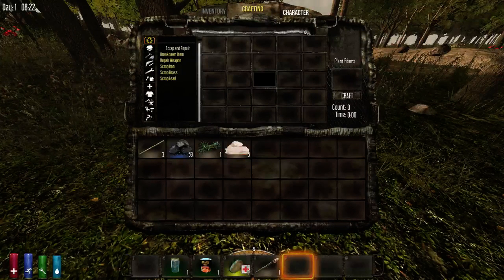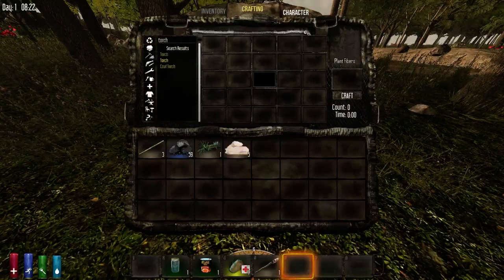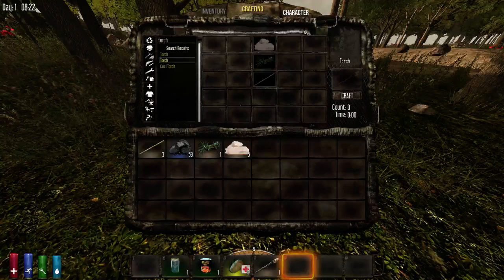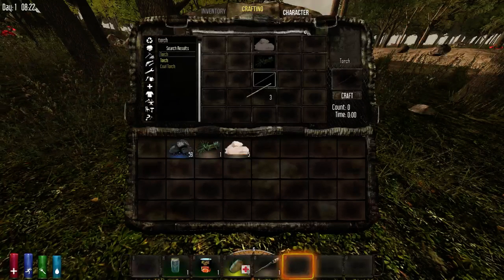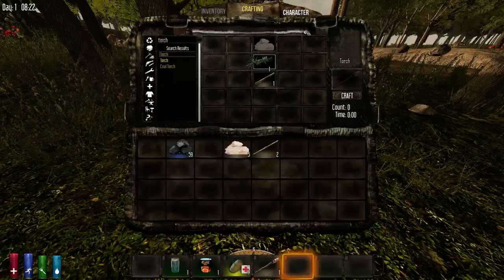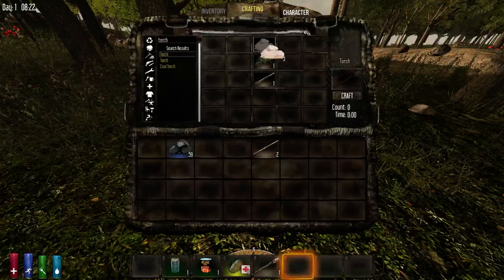how to make torches in 7 days to die alpha 10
when i went to make a torch i found out that they changed the recipe.